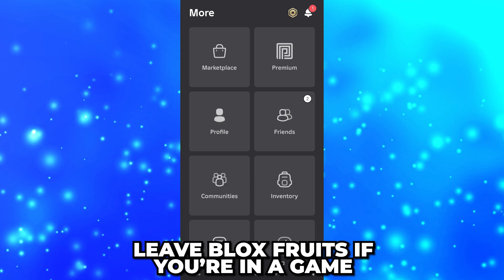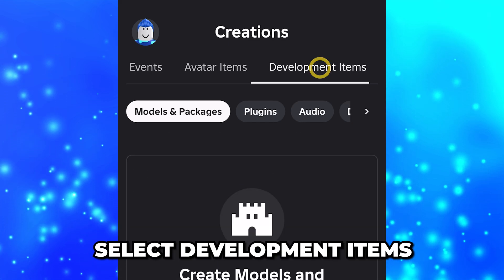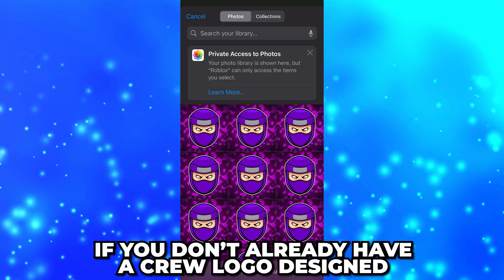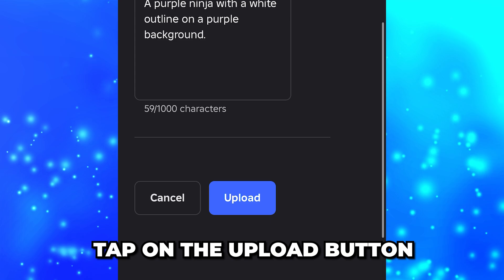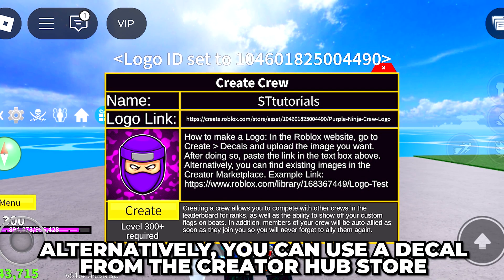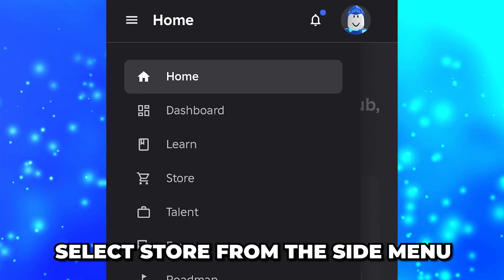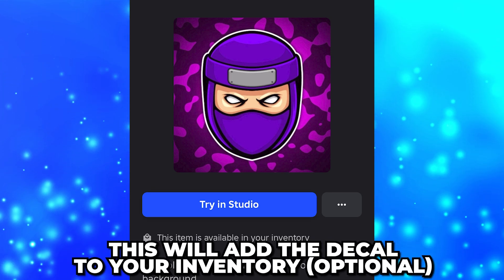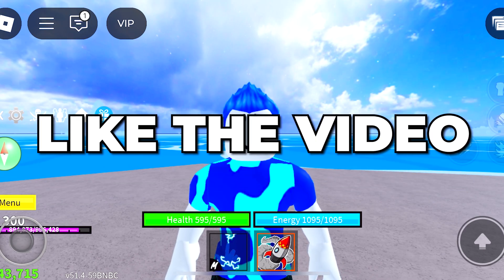How to Make a Crew Logo in Blox Fruits Mobile 2025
In this video I show you how to make a crew logo in Blox Fruits mobile. You can get a crew logo by either uploading your own image as a decal to the Roblox creator hub, or by using an existing one. Fortunately, you can get the required logo link for any available decal on the creator hub store, or your own easily.

If you’re choosing to upload your own image then you will need to go to the creator hub decals page. This can be found by first going to the creations page. Here you will have the option to upload asset. Additionally, if you have previously uploaded decals then you will see them here.

To make your own crew logo you will need to select the upload asset button. From here you will need to tap the Upload button and choose an image to upload. You can upload an image from your mobile by selecting the Photo Library option. Ideally, you will want the image to be at least 1024x1024 pixels for good image quality.

Next, you will need to add a name and description for your decal to finish making the crew logo. Typically, you will want to name it something in reference to your crew or what the image is. Meanwhile, the description can be a brief description of what the image. After filling in the information you will need to select the Upload button to finish your crew logo.

With your crew logo uploaded you will now be able to click the three dots on the preview image and choose to Open Asset Details. This will open the decal information page. To get the decal link select the address bar then tap on it again and select copy. You can then go into Blox Fruits and paste the link into the logo link box to add a crew logo.

Alternatively, you can use a decal that is already available on the creator hub store. This allows you to search for what you want and select the image you want to use as your crew logo. Just like crew logos that you make yourself, you can select the address bar and copy the link. This allows you to use the image as a crew logo in Blox Fruits.